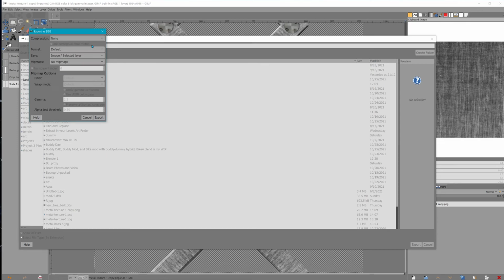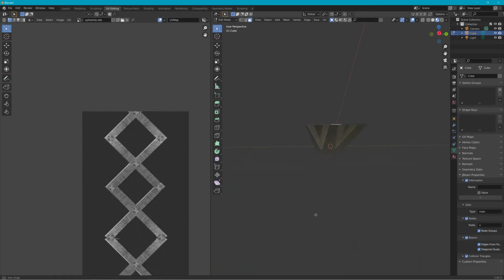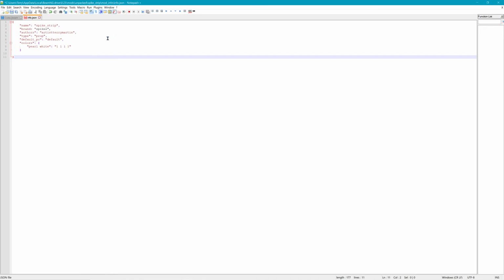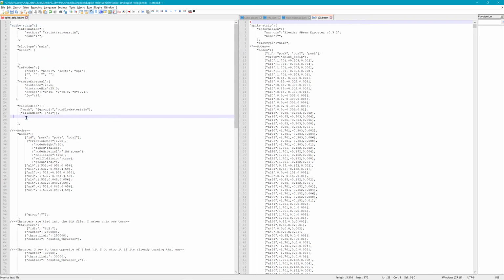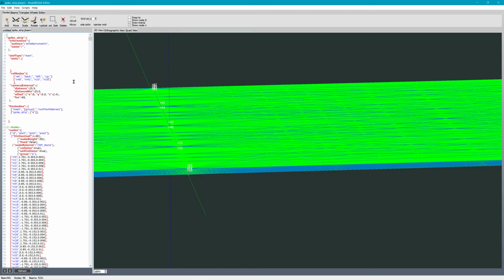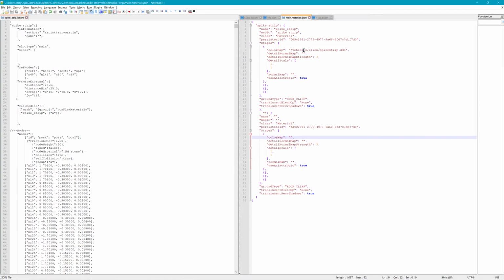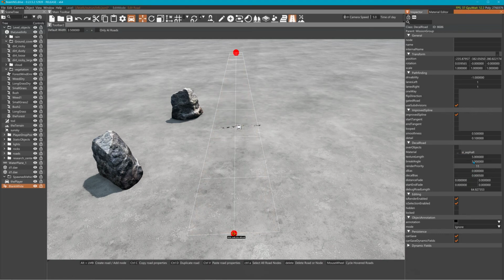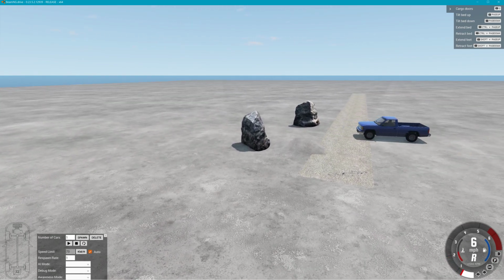Making a Spike Strip Mod for BeamNG - Part 1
Only thing left is the spikes. This is the base part.

I don't know any way to make one actually retract or expand. I do not know, someone else may.
I will update the link as it gets more completed, but its here in its current form if anyone wants to see it.